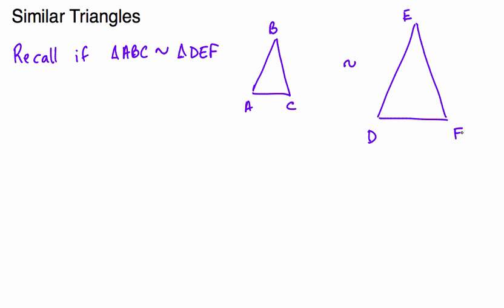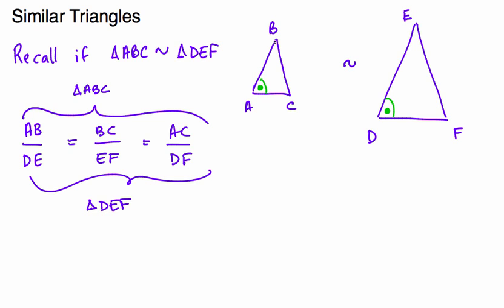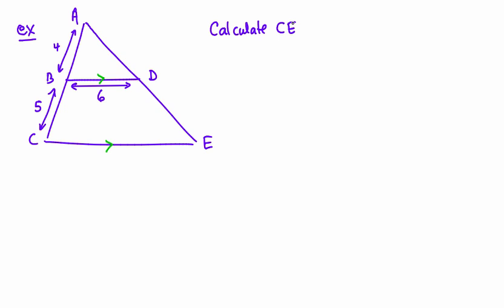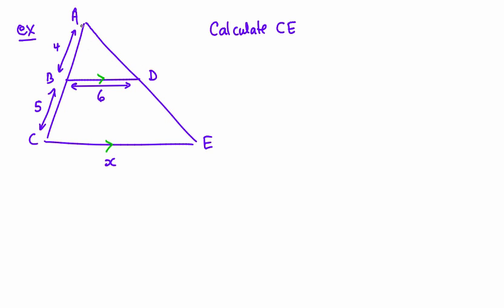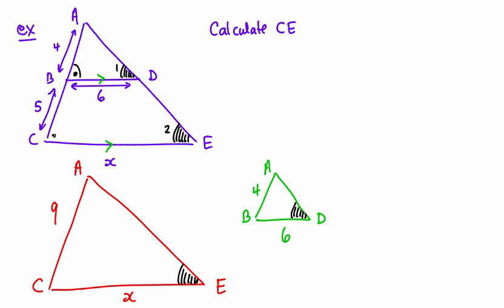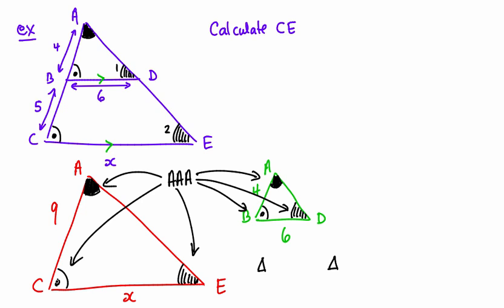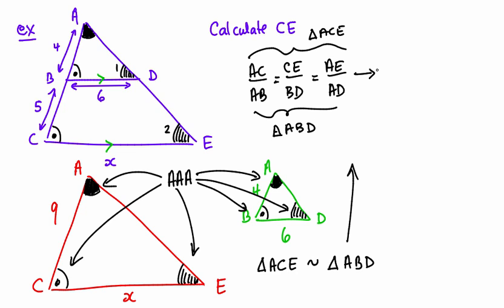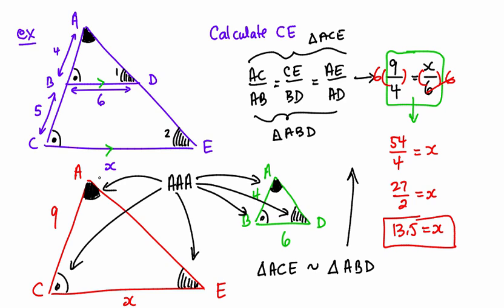Math 9 Lesson 7.2 Similar Triangles